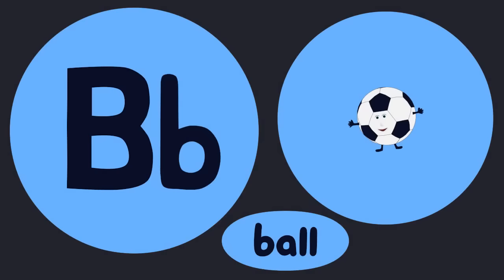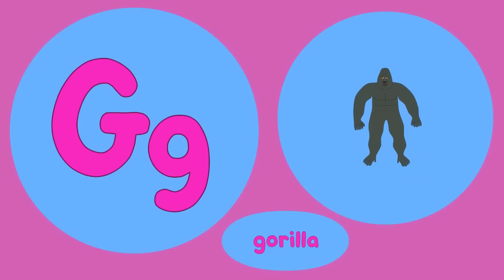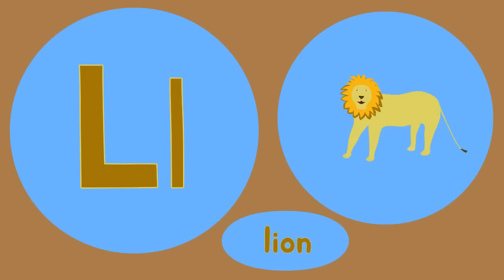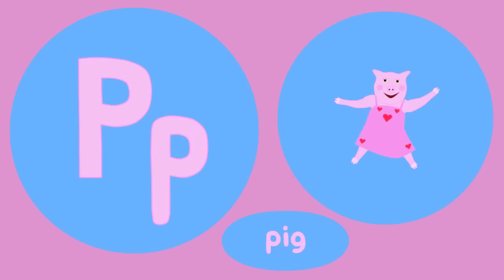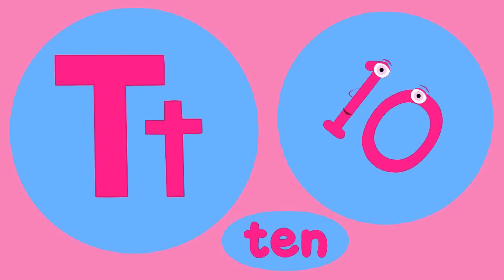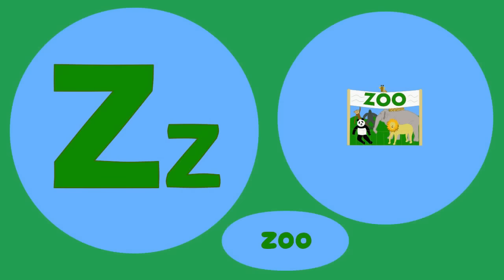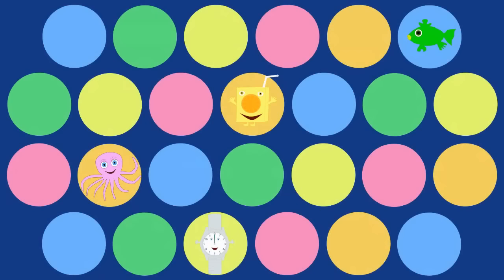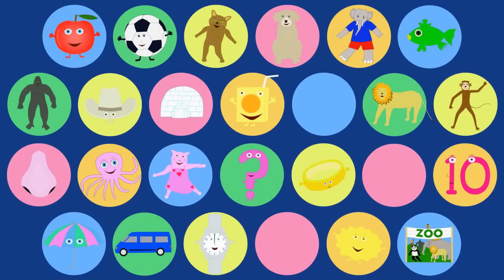Phonics Song 2 (new version)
It's a phonics song with a picture for each letter.
This is designed to help children learn the sounds of the letters in the English alphabet.
This song was written and performed by A.J. Jenkins. Video by KidsTV123.
This is an ORIGINAL song written in 2009 - any copying is illegal.

Kids songs song for children

Chords for this song:
G D G

C D G